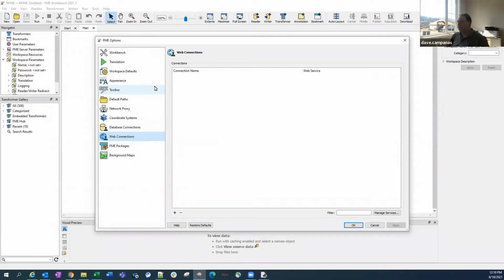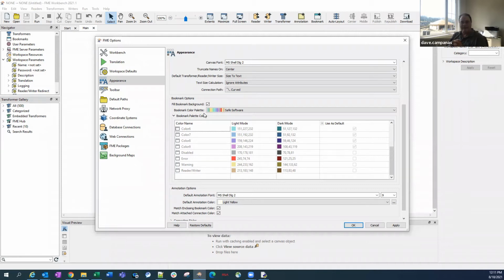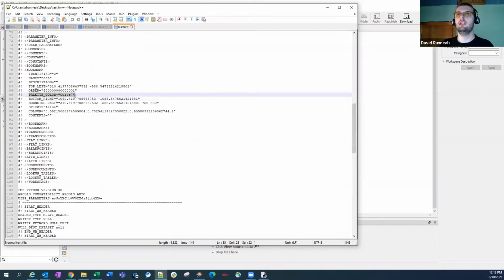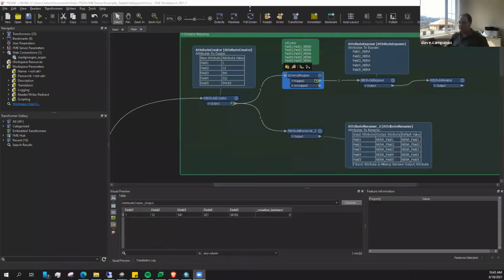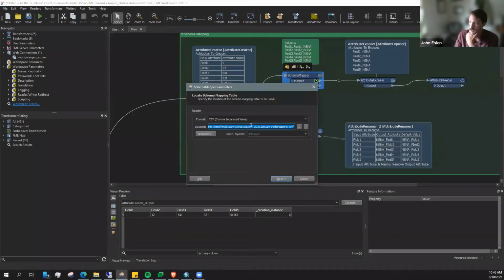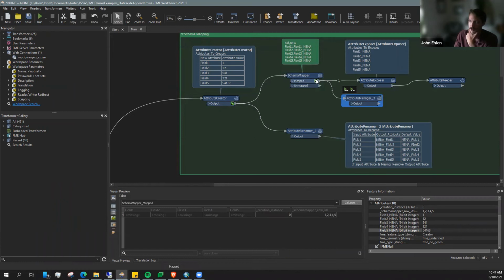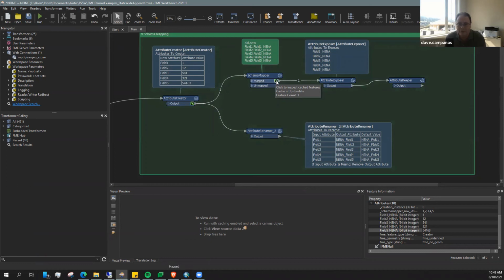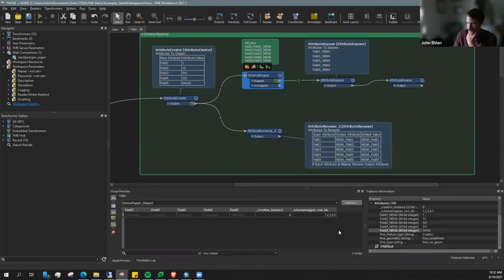FME in Transportation: Ask Me Anything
Live Q&A with Dave Campanas, David Runneals, & Bo Guo